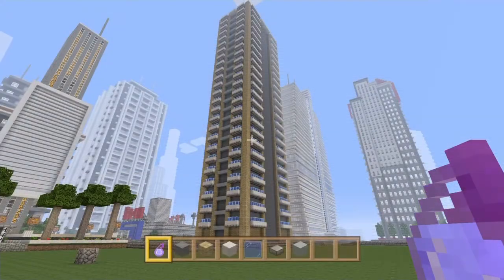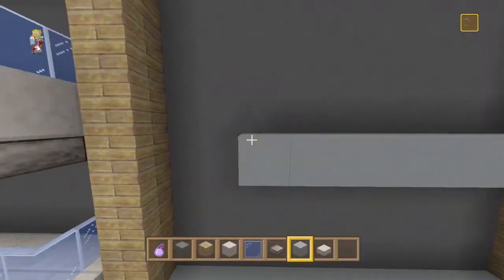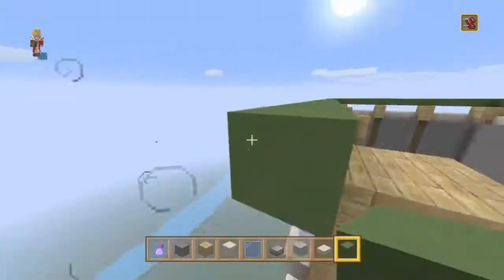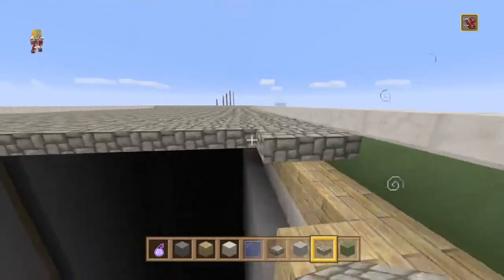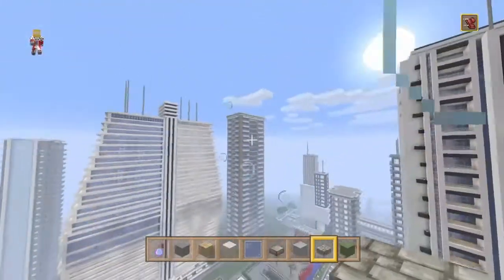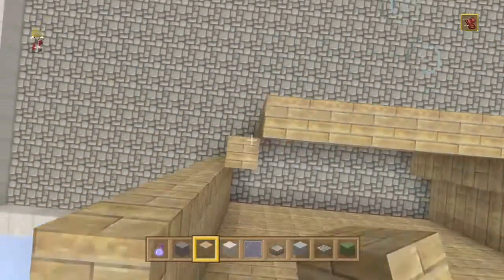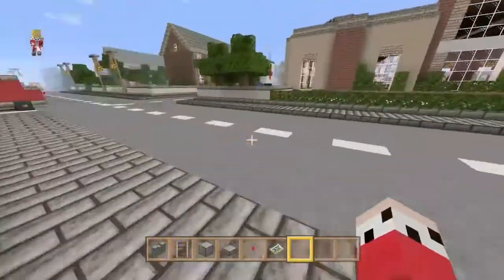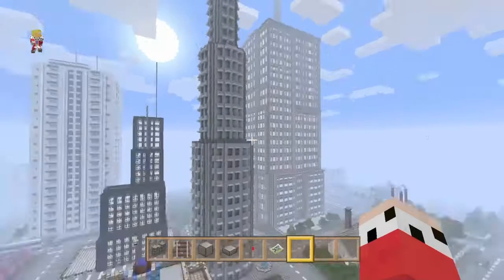Minecraft :: Lets Build A City :: Real Estate Skyscraper P2 :: E108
We finished off the real estate skyscraper sent in by a subscriber. The episode was actually really shorter than I anticipated by I can't complain.

Cheers Guys.